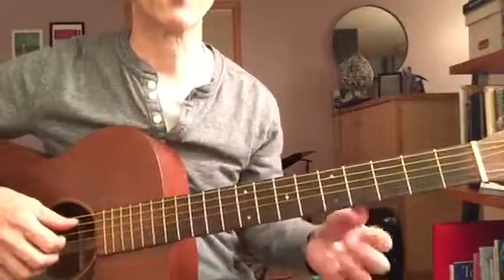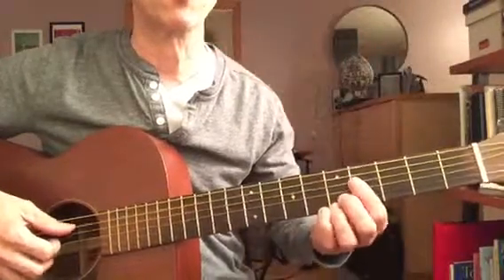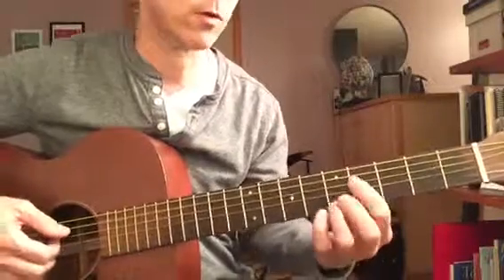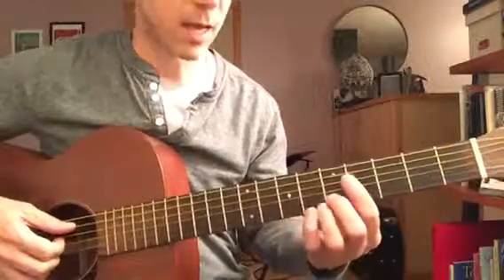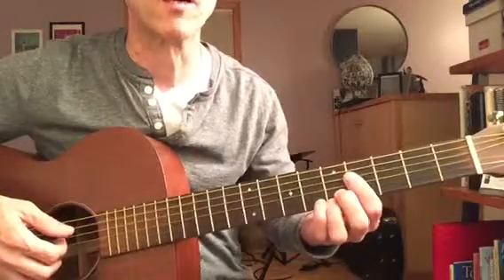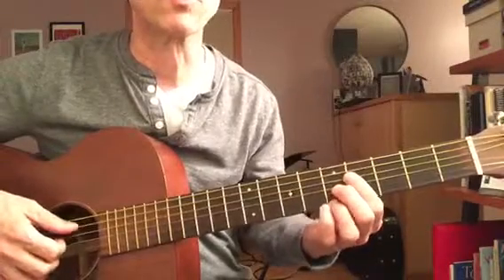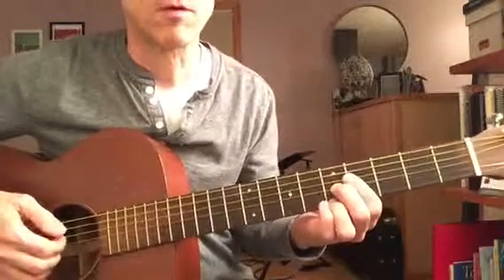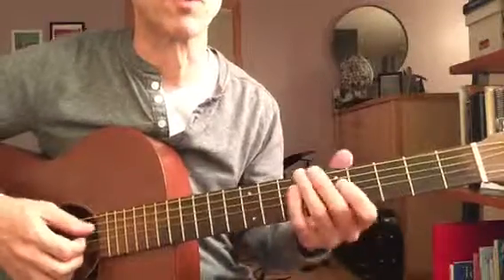D 6/9 samba pattern - rhythm